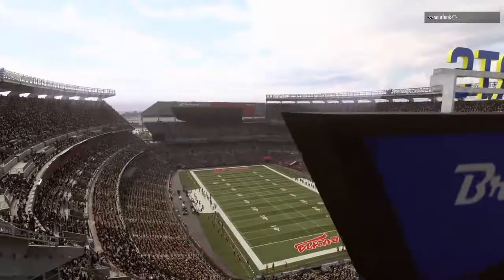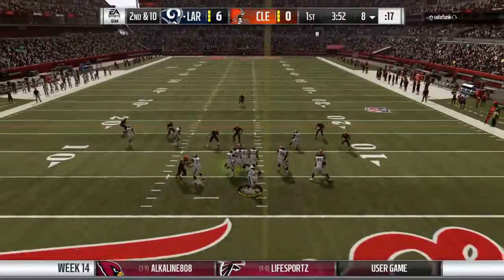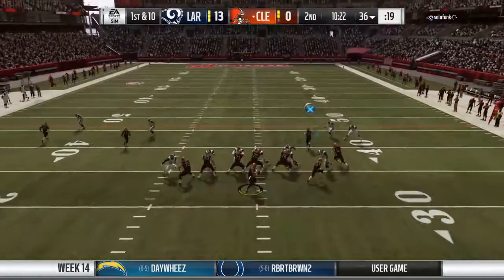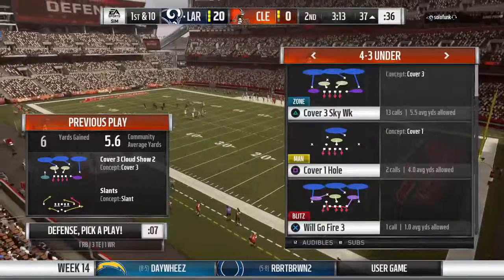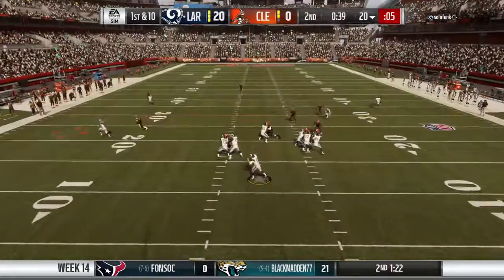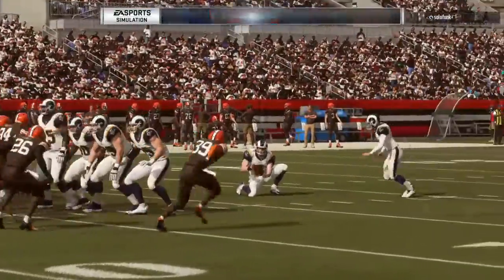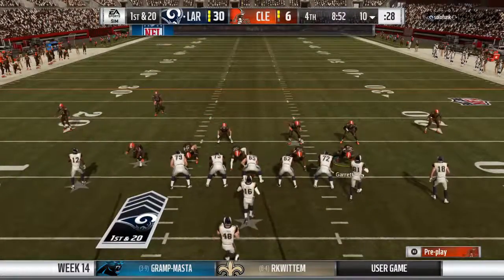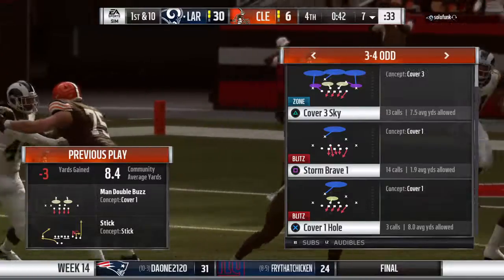coachmac75's Live PS4 Broadcast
Serious but never taking myself seriously.
Madden NFL online ''sim'' football style online league gameplay.
MLB the show offline franchise Ironman (every pitches every games).
I am as well a RPG gamer: Skyrim, Witcher III, Kingdom Come Deliverance,  Fallout, Read Dead Redemption...